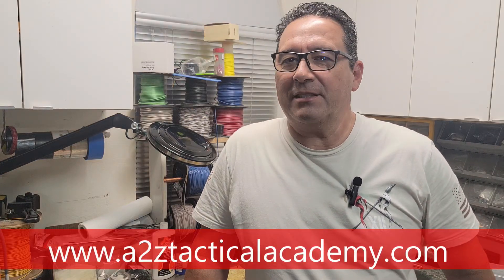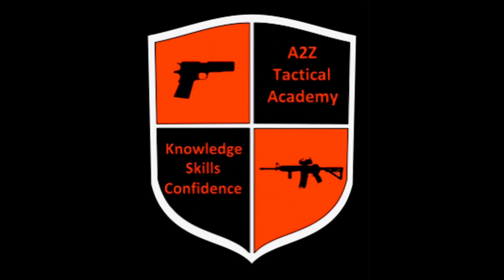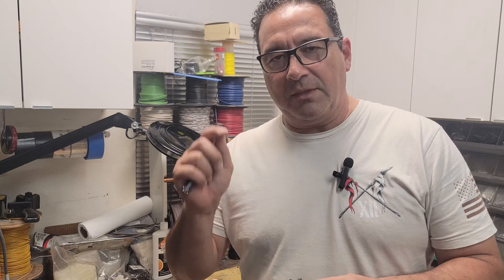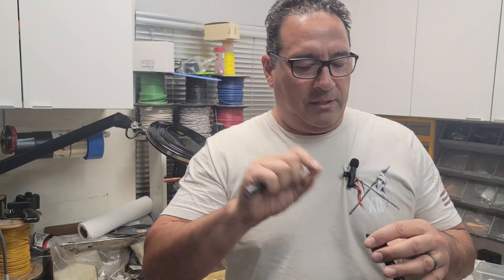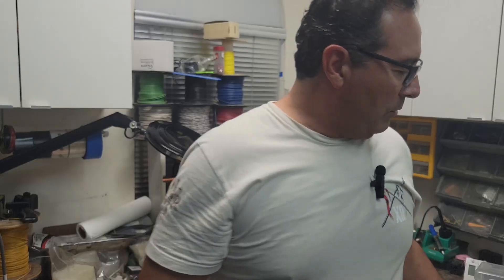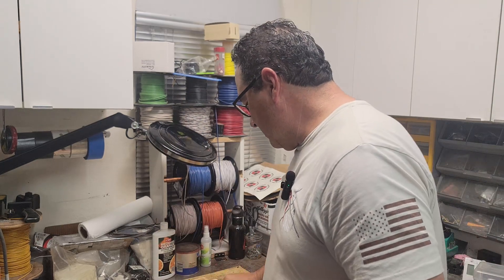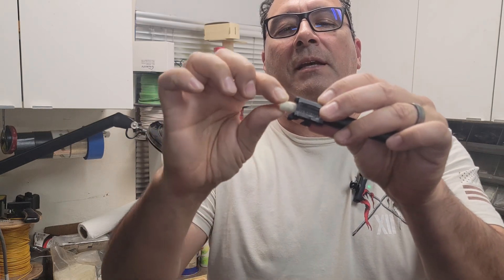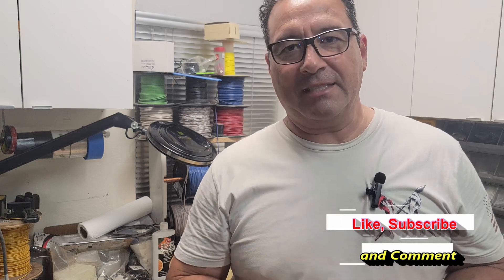How to polish the feed ramp.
Polishing the feed ramp or other components of guns can improve their performance, however, you should be very careful as to not remove metal and change dimensions of those components.

Sometimes rounds, especially hollow points, jam on the ramp due to left over machining marks.

Felt polishing wheels and even a little bit of automotive wax or  metal polishing compound are great for this task.

These are simple things you can do with just field strip disassembly that would make your gun function better.

Alberto Zamudio
Lead Instructor
NRA and USCCA Certified Instructor